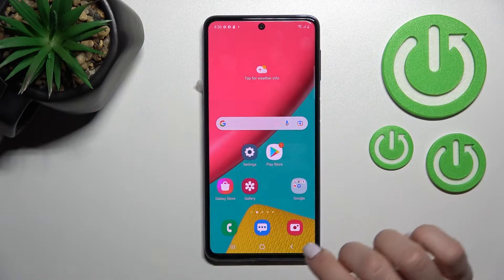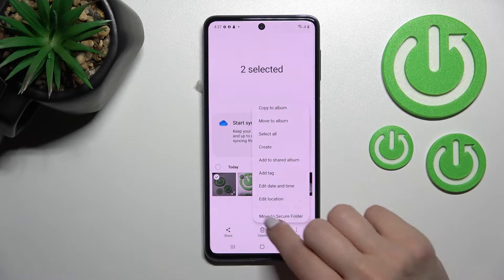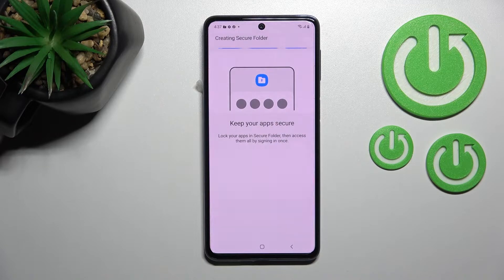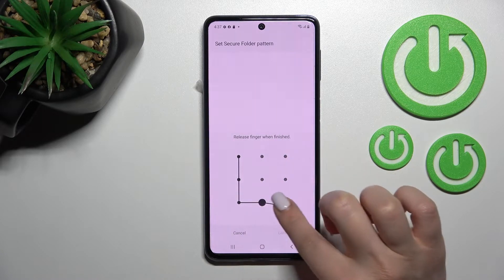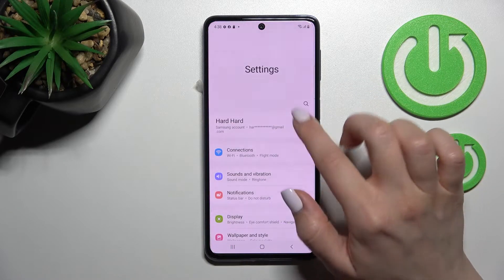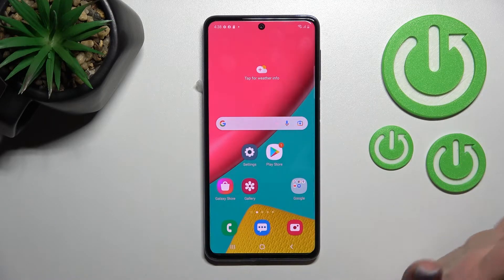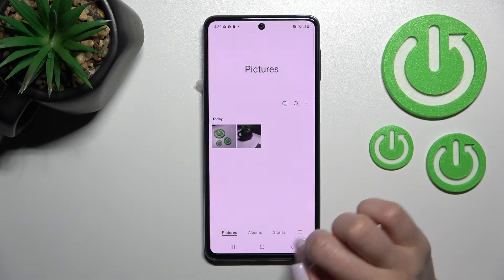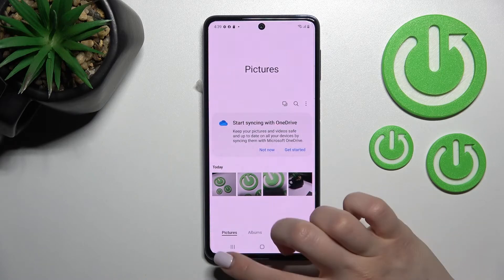How to Hide Photos in Gallery of Samsung Galaxy M53 - Create Secure Folder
Find out more about hiding photos on Samsung Galaxy M53:
Hi. In this video tutorial, we would like to show you how to hide photos in the gallery of Samsung Galaxy M53. In order to do that we will create a secure folder where we will move chosen pictures. Our specialist will show you where to find this folder and how to move the photos back to the gallery. If you want to know more about your Samsung Galaxy M53 5G, visit our YouTube channel.

How to hide pictures on Samsung Galaxy M53? How to create a secure folder on Samsung Galaxy M53 5G? How to unhide photos on Samsung Galaxy M53?